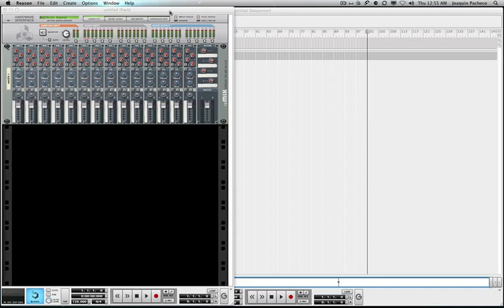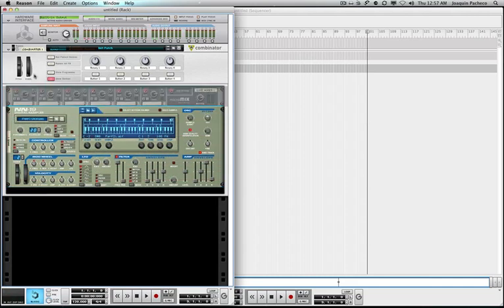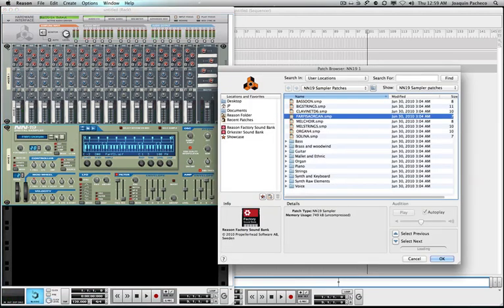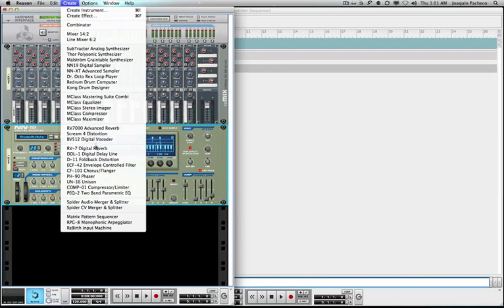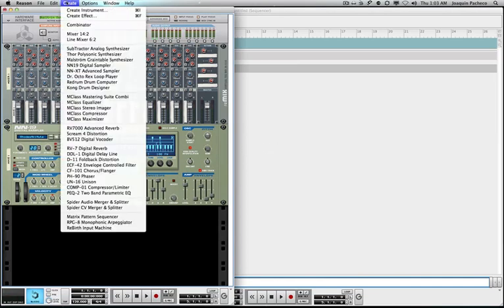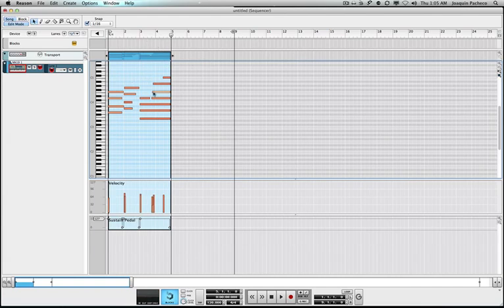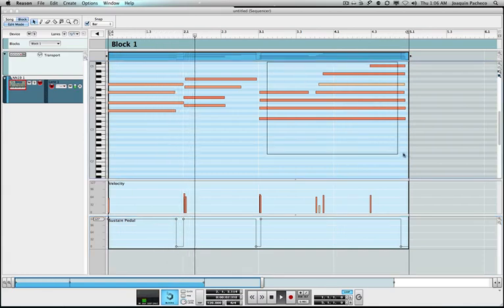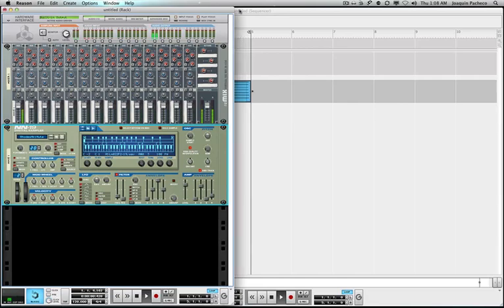Reason 5 Mixer And Create Menu